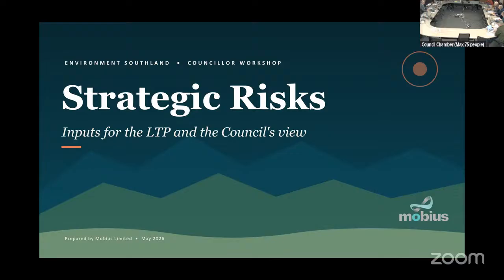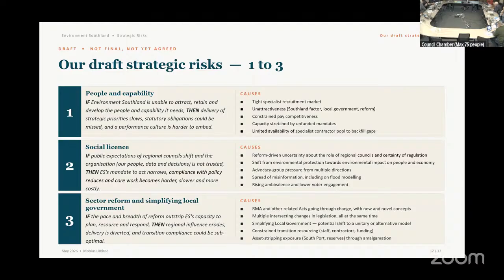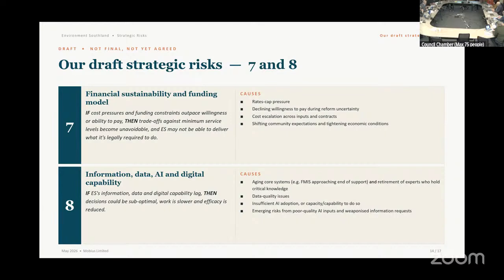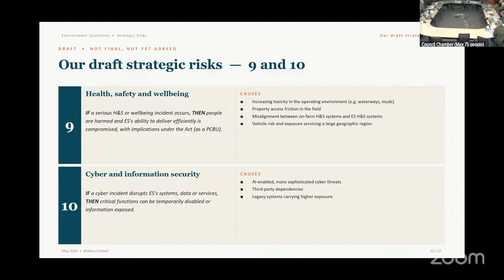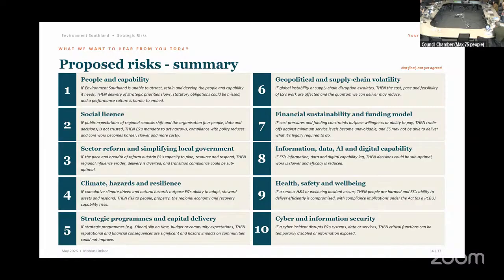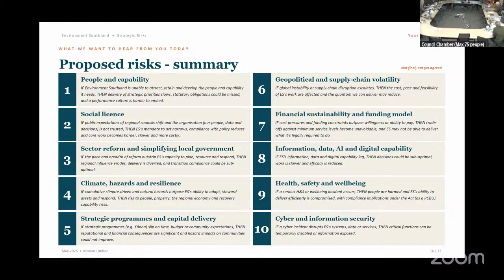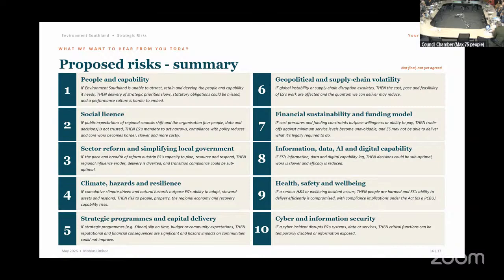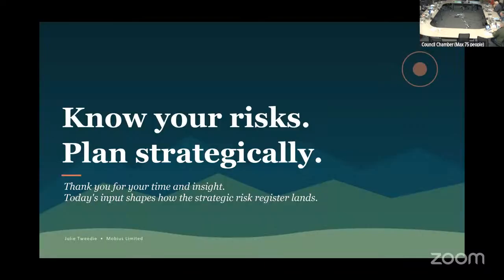Council Workshop - Long-term Plan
This workshop will be held in Environment Southland's Council Chamber, 220 North Road, Waikiwi, Invercargill.